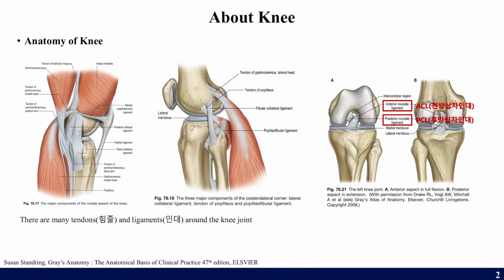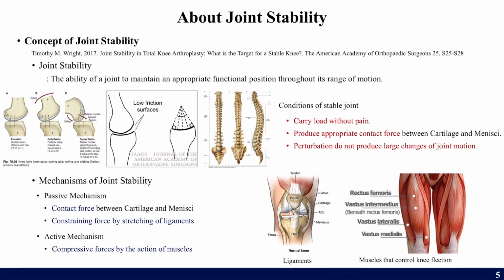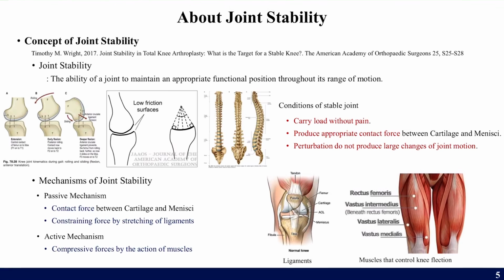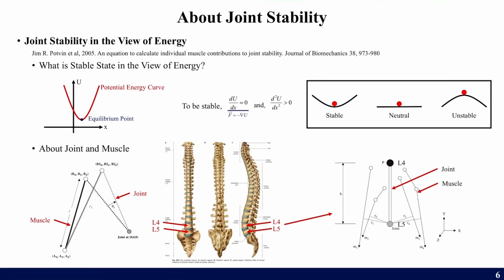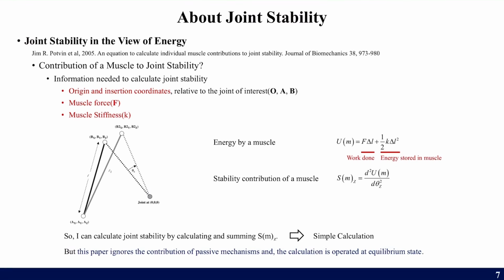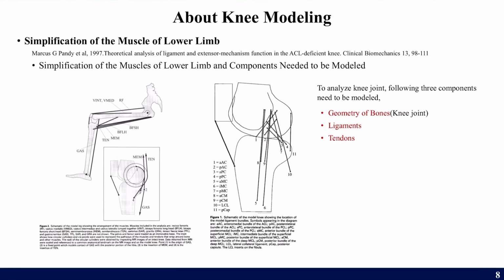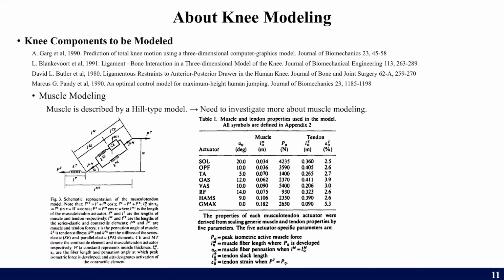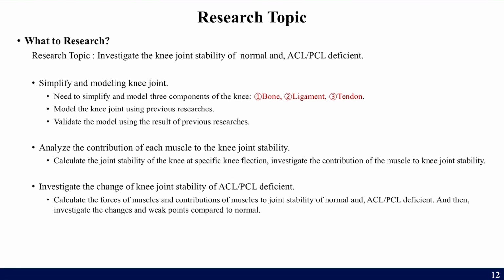Term-project 20225065 Seonghwan Kim